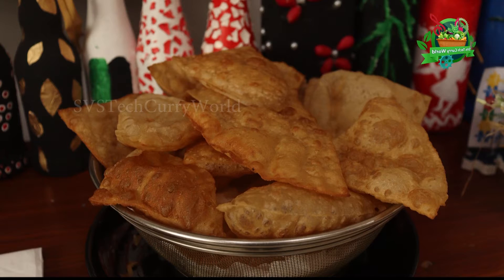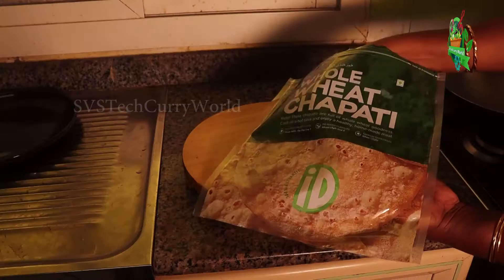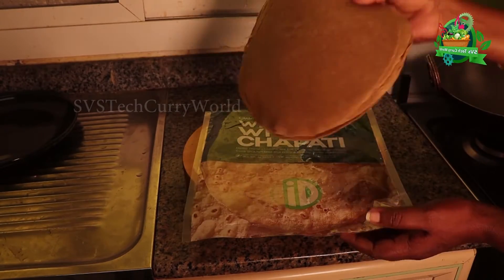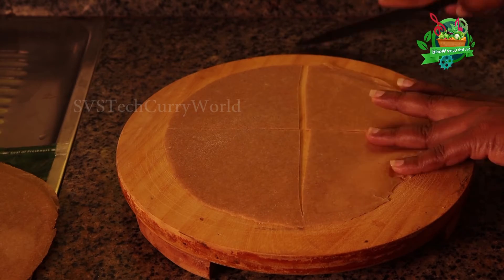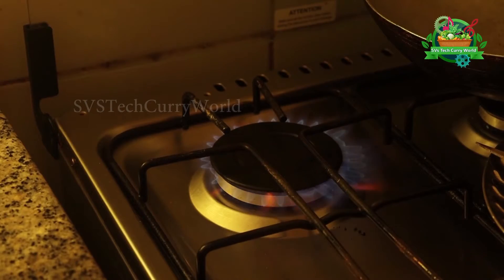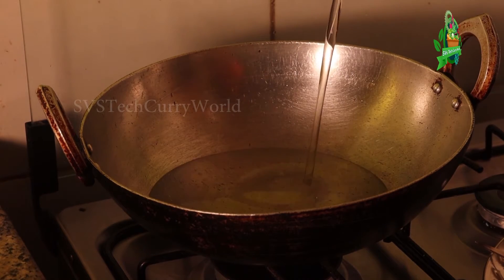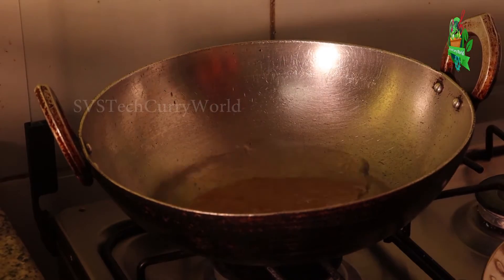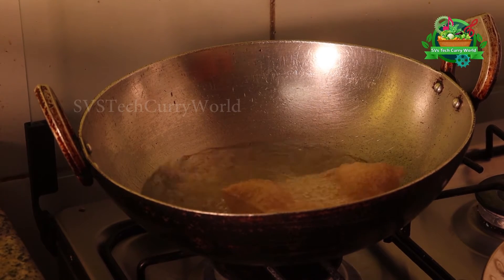Poori Within 3 Minutes |3 മിനിറ്റിൽ പൂരി ഉണ്ടാക്കണോ ഈ വിദ്യ പരീക്ഷിച്ചു നോക്കിക്കോ VSFolkMedia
VSFolkMedia Our Previous Videos are available in below link